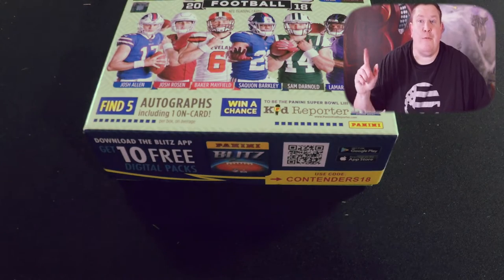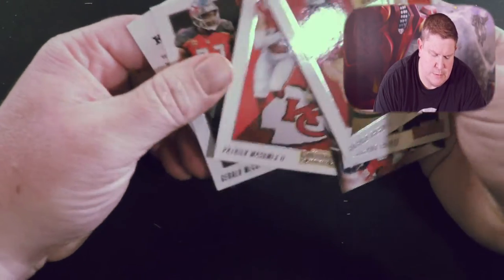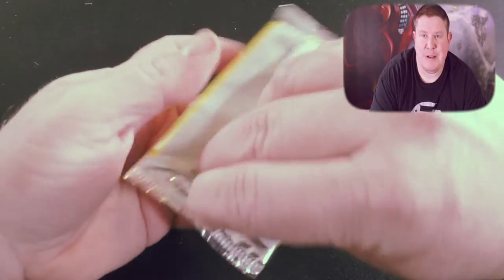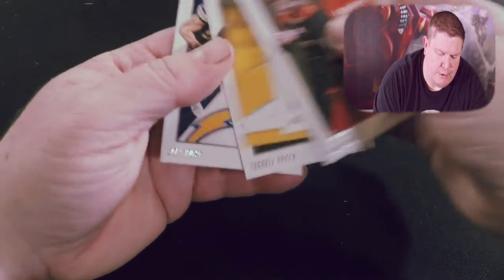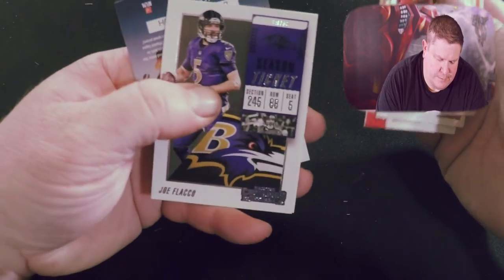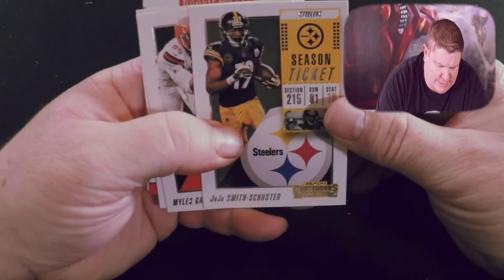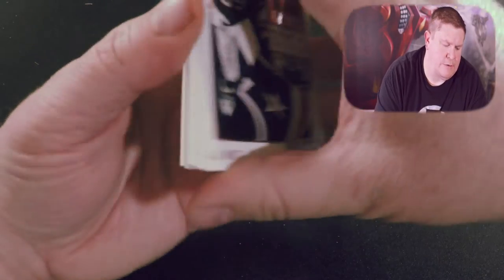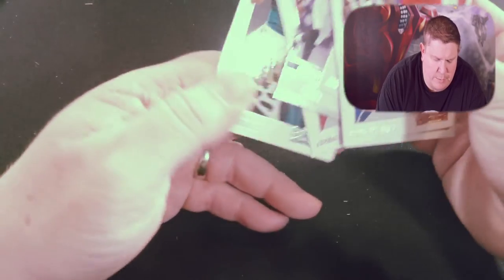Panini Contenders 2018 Football Hobby Box Break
I haven't collected sports cards really since I was a teen in the mid 90's. Figured it was time to check things out again so I'm breaking a box of Panini Football 2018 Contenders Hobby Box.